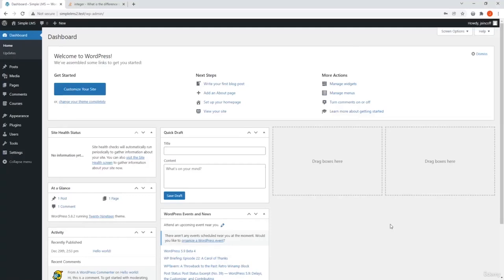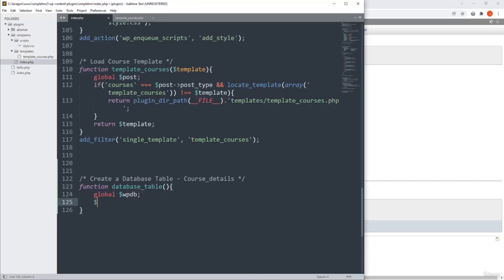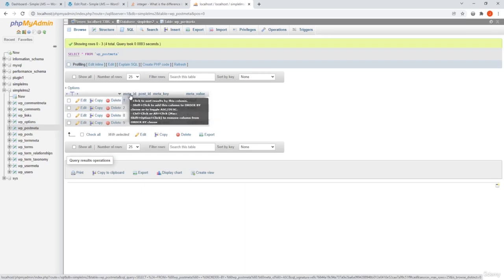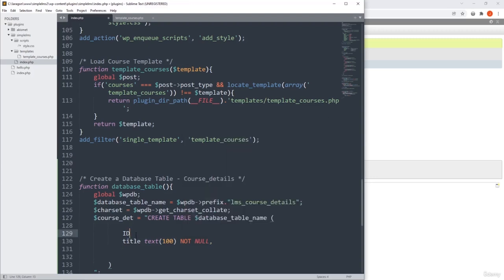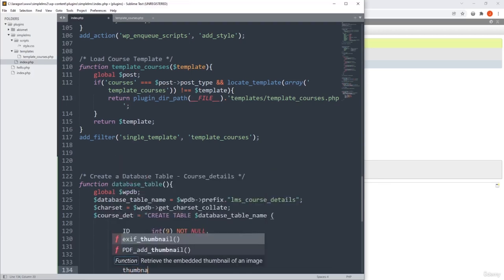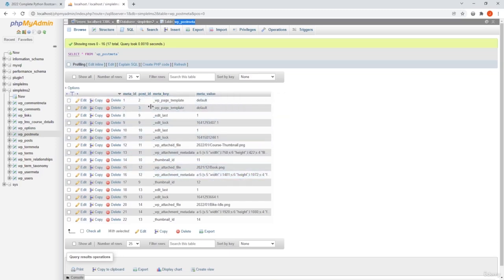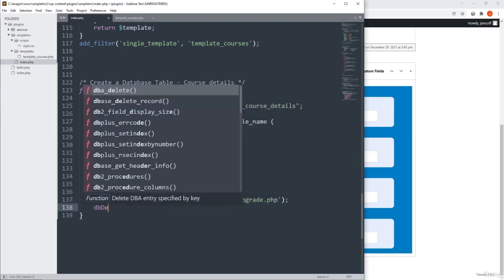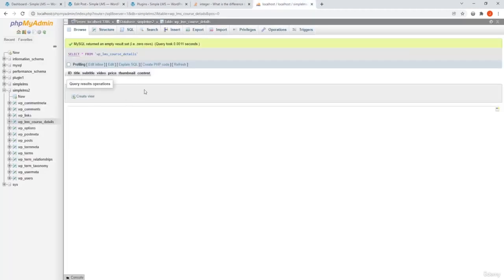WordPress Developer Build Premium Themes & Plugins Part - 07 Install phpmyadmin in your LocalHost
WordPress Developer Build Premium Themes & Plugins Part - 06 Install phpmyadmin in your LocalHost